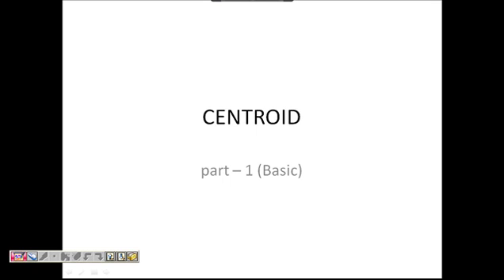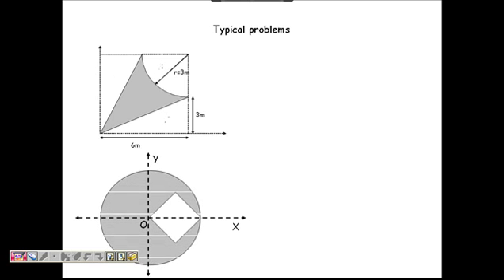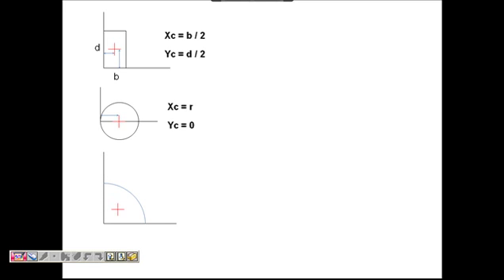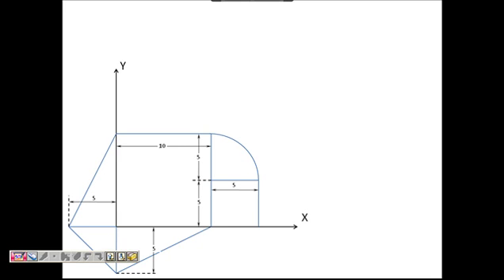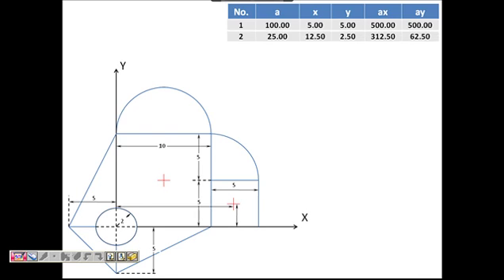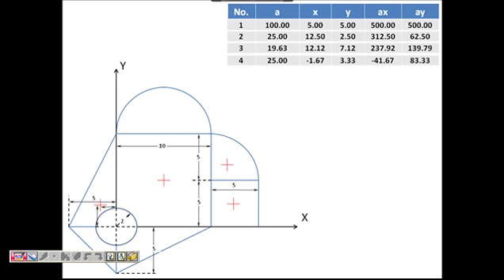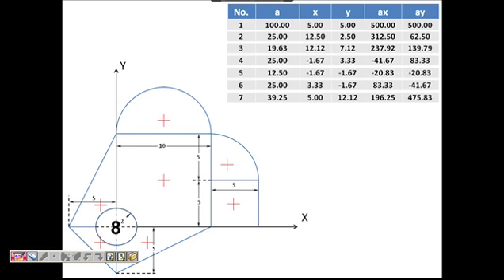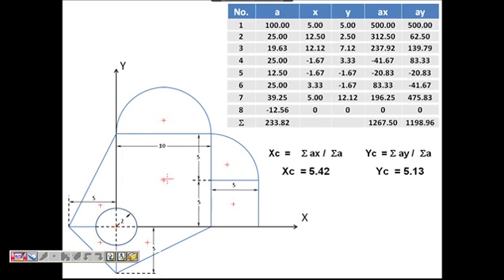finding centroid of areas part 1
finding centroid of areas